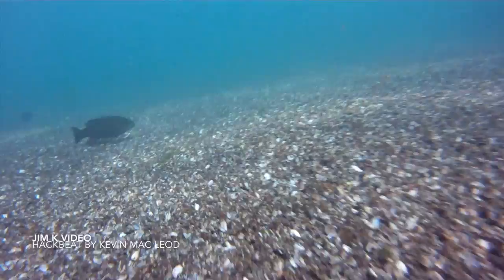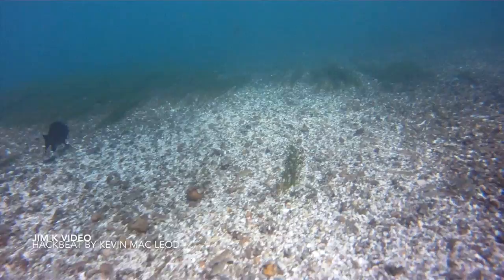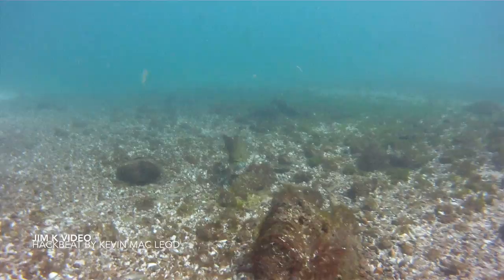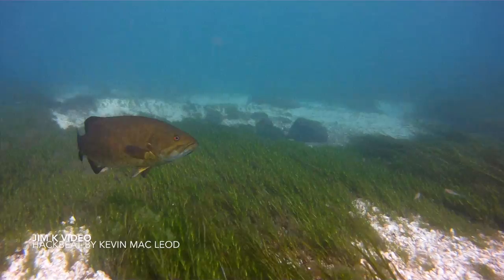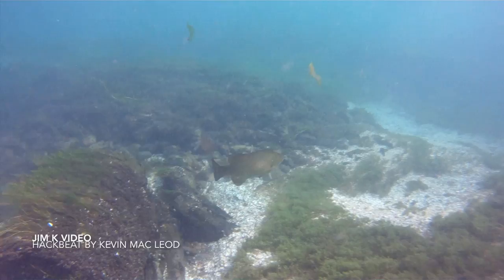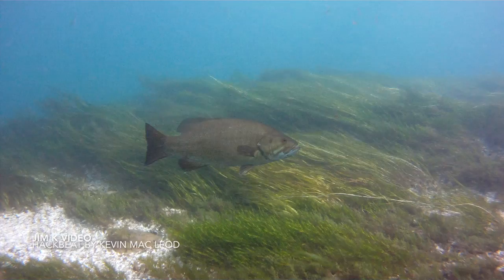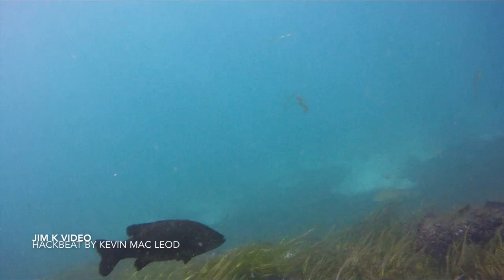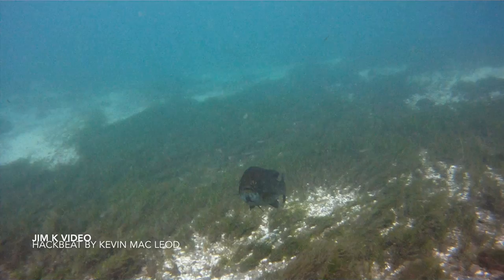Smallmouth bass 8 9 16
The niagara river water temps are quite warm, lets check out how the local bass population is doing.